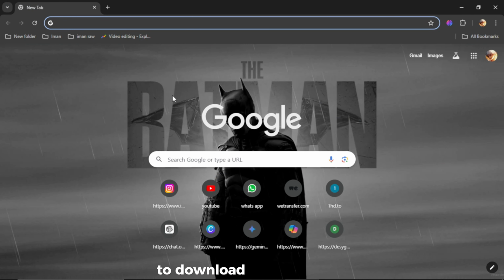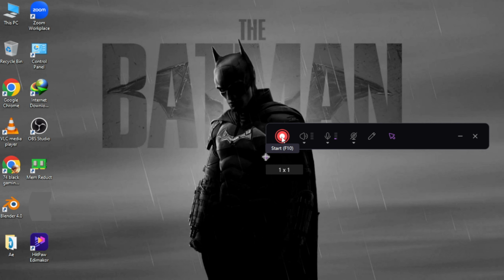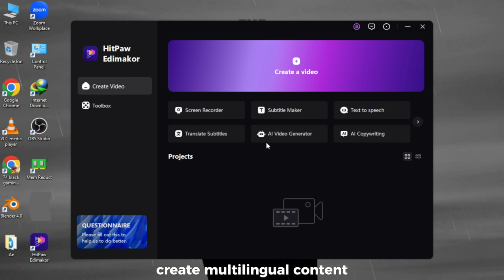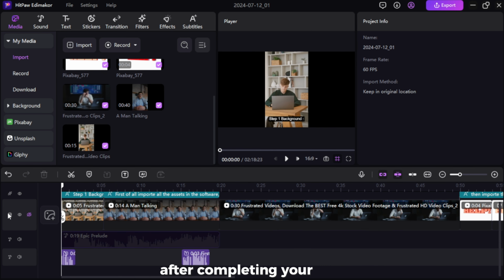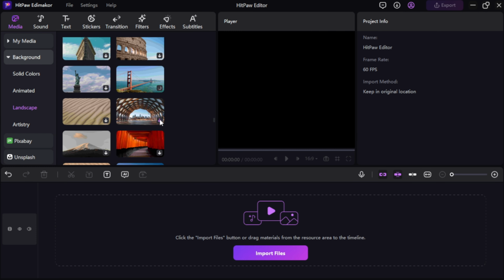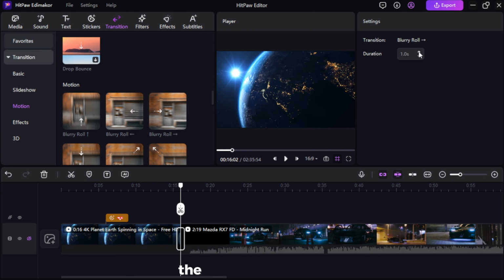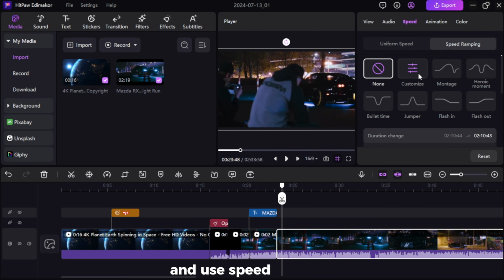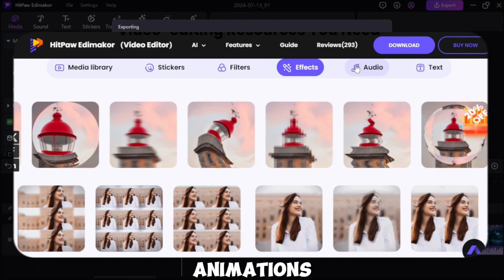Capcut Pro try Edimakor First time | Best CapCut Alternative Tutorial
Capcut Pro try Edimakor First time ,learn more about the best capcut alternative form this tutorial.

Watch as I navigate through the features and share my first impressions.

Time Stamps :
00 : 22 - Intro
01 :15  - Downloading
01 : 20 - Ai Tools
05 : 50 - Ceating a Video
06 : 01 - Import Video
06 : 23 - Sound
06 : 40 - Text
06 : 50 - Stickers
06 : 57 - Transition
07 : 09 - Effect
07 : 20 - Start Editing
09 : 52 - Exporting
10 : 31 - My review about the software
10 : 52 - Final Edited Video